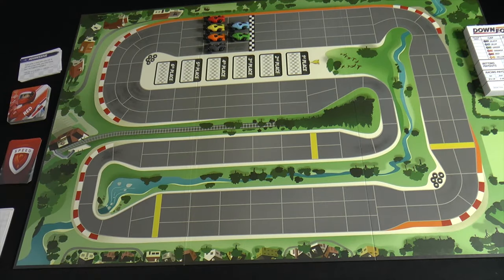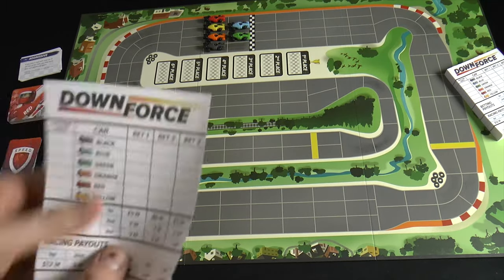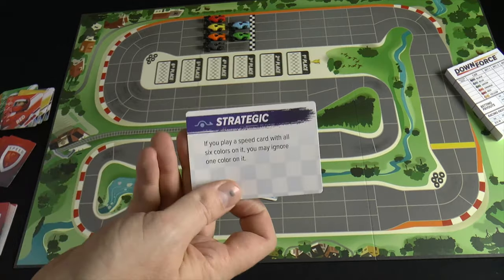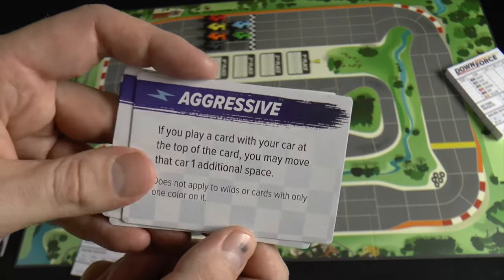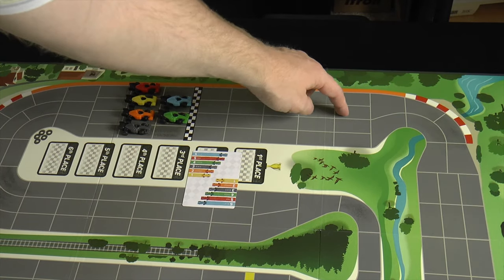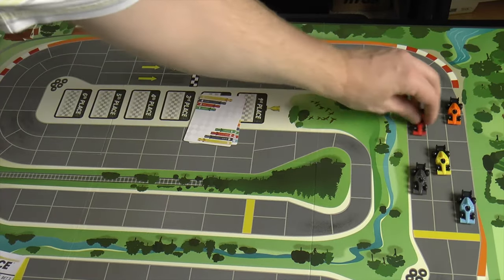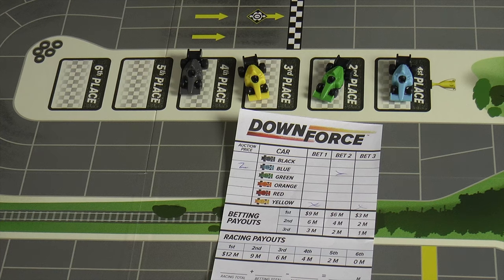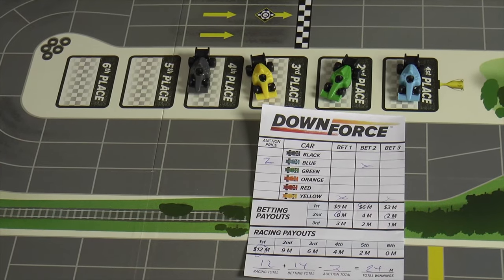Downforce Review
Intro (00:00); game overview (01:26); final thoughts and review (08:38);